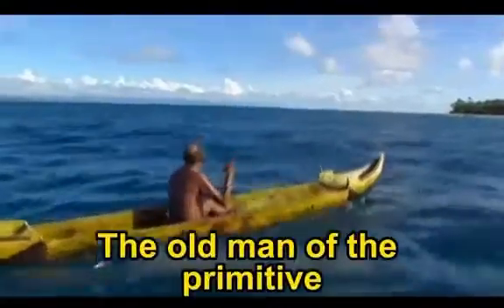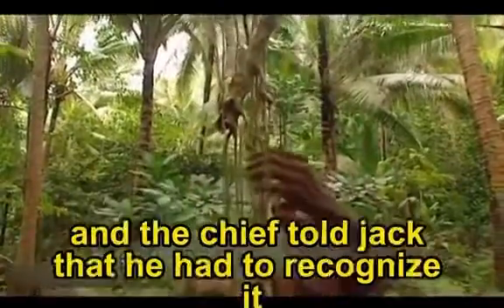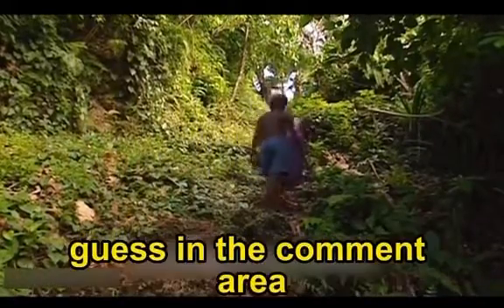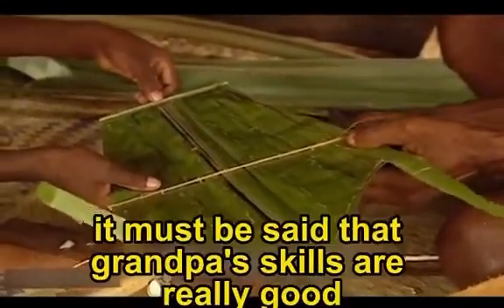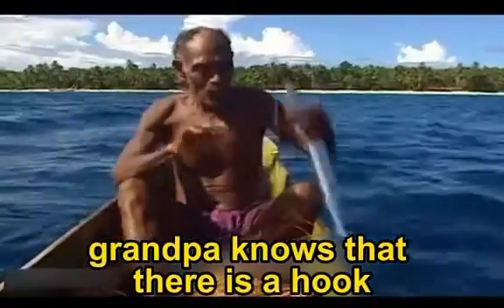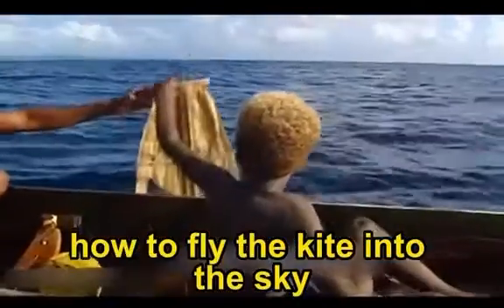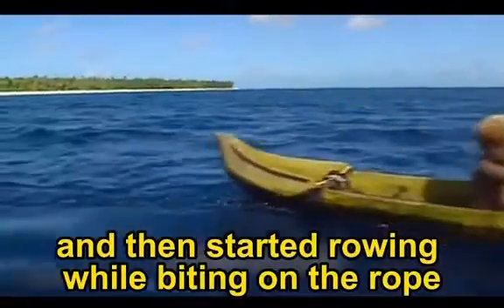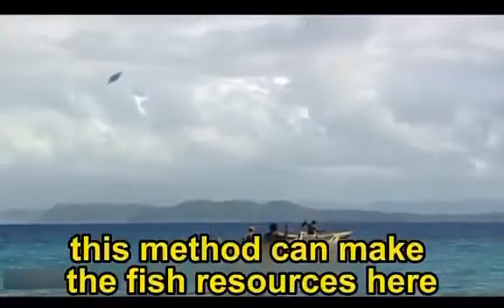Sarangola at sapot ng Gagamba gamit sa Pangingisda . Makahuli kaya?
Pamamaraan ng Pangingisda gamit ang Sarangola at Sapot ng Gagamba.

Ang mga sinaunang tao ay namumuhay ng gamit ang mga nakasanayan na pag likha ng mga pamamaraan na gumagamit lamang nga mga bagay na natural at sagana sa kagubatan. Kasama na ang pangingisda. Nakaka huli ang mga katutubo sa pamamamagitan ng saranggola at sapot ng gagamba.

Ang mga kostumiyang ito at nanganganib na mag laho katulad ng napakaraming wika na natunaw. Kaya dapat na ito ay maituro sa mga kabataan.